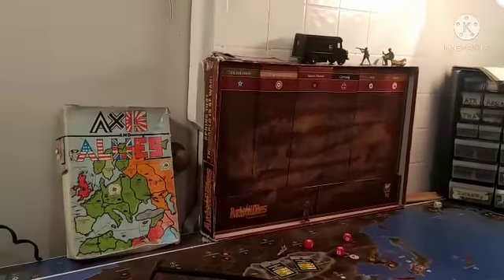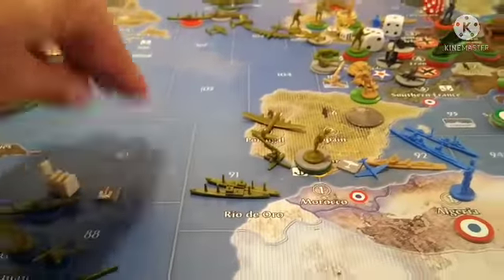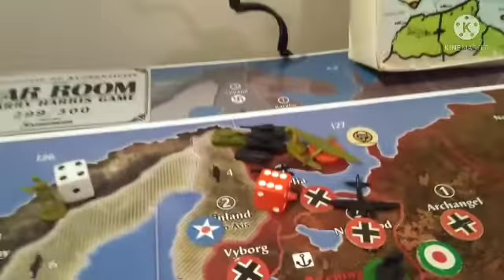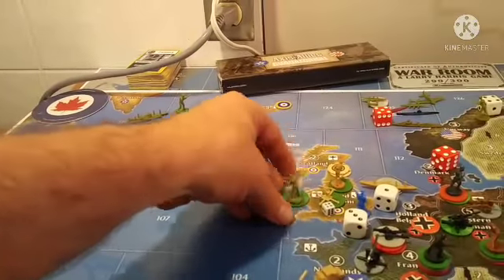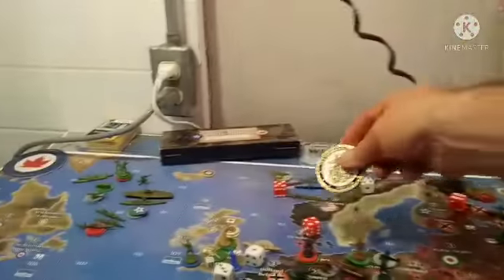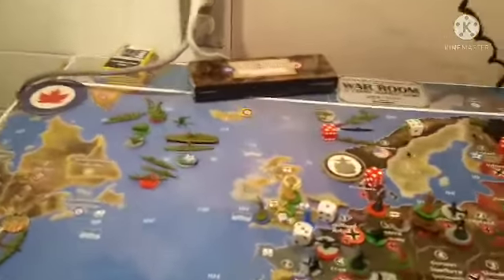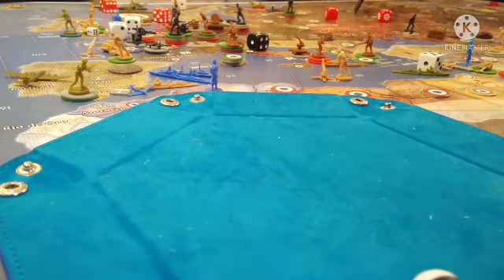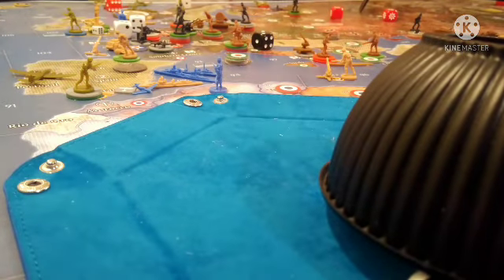Axis & Allies: No Limit s house rules game 12, US 7